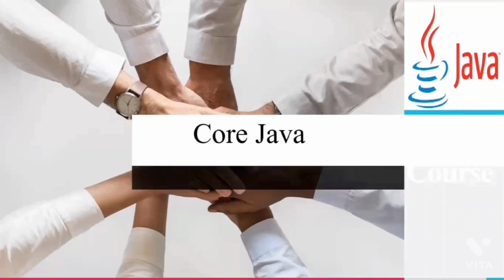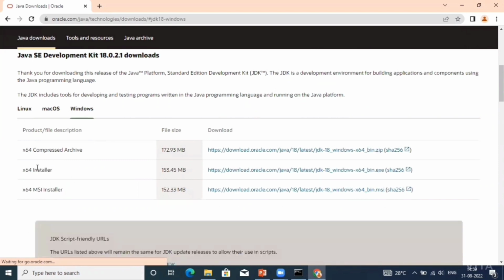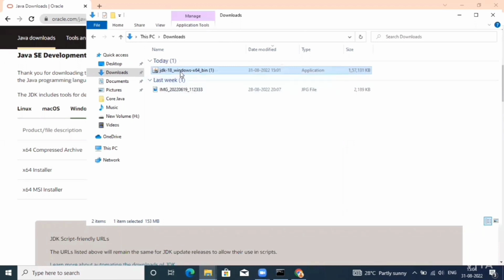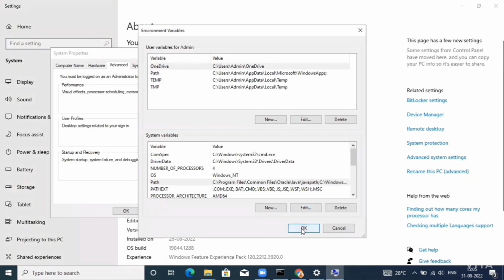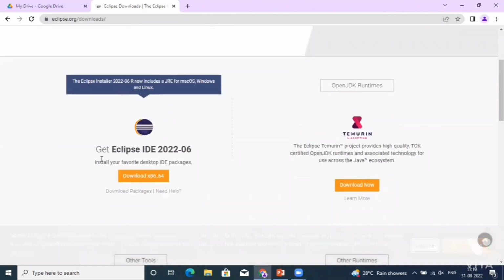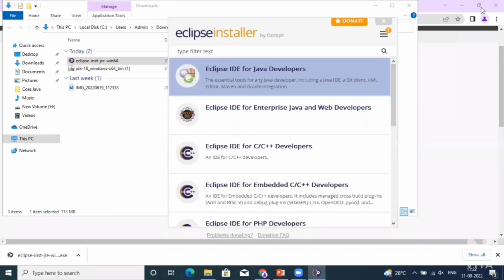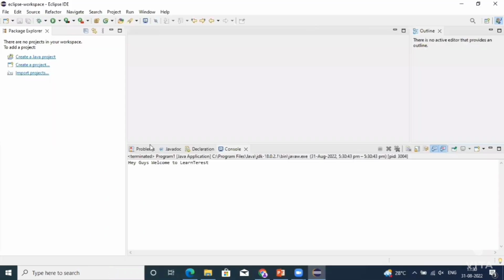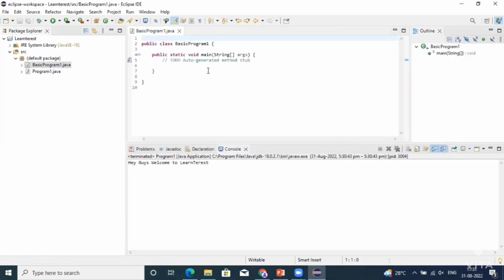Core Java Basics for Beginners - Session 2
If you also interested to learn cloud computing, then check our playlist AAA - All about Azure.